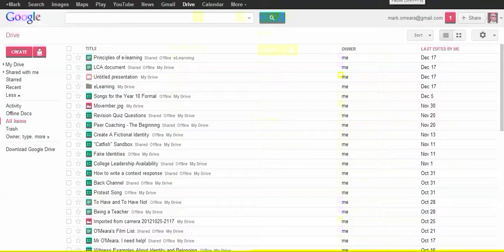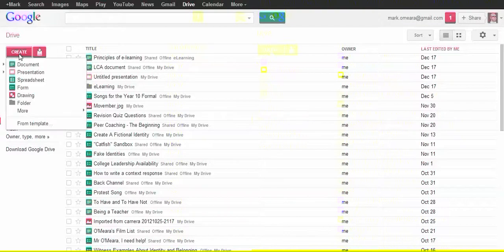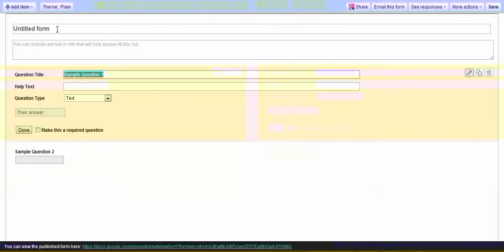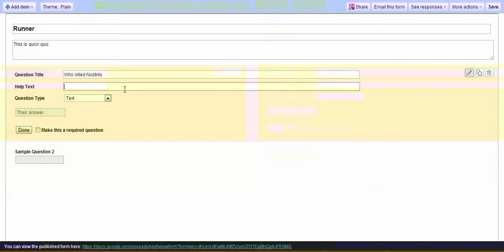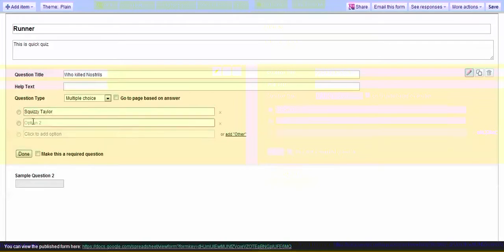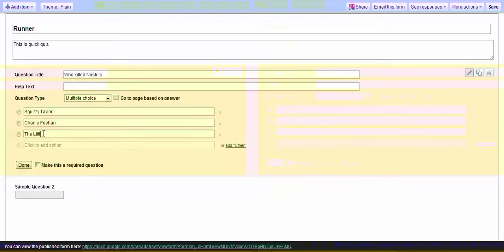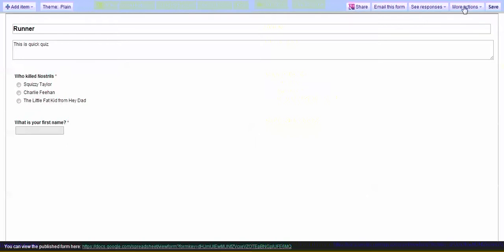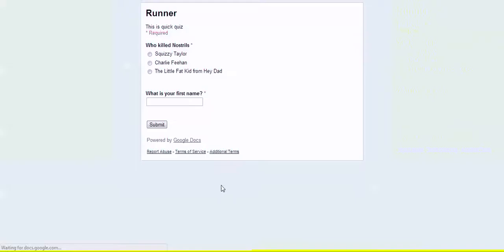Quick Quiz with Google Forms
It is easy toi create genuinely collaborate efforts using the forms function in Google Drive